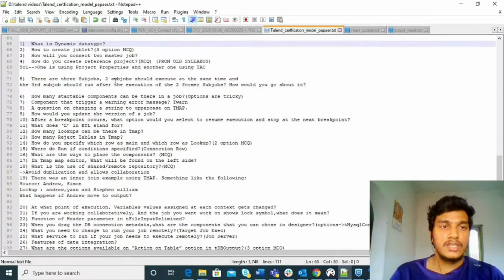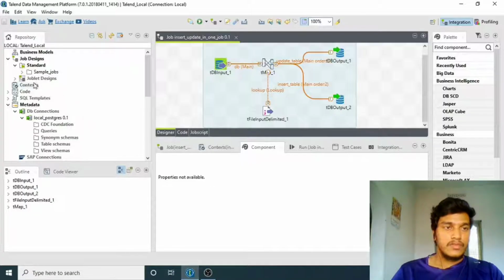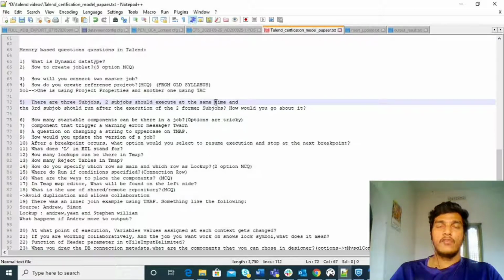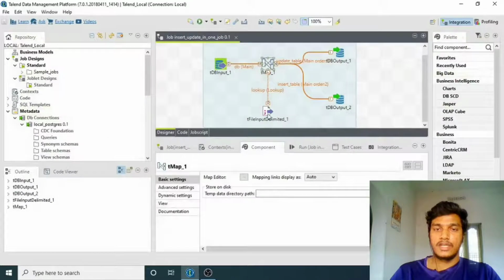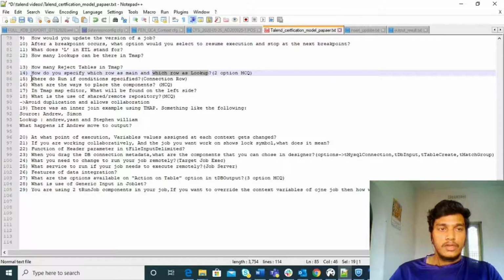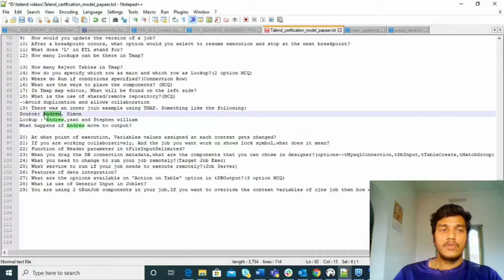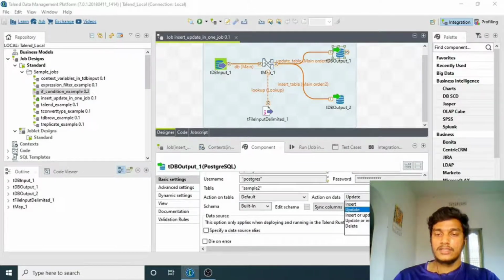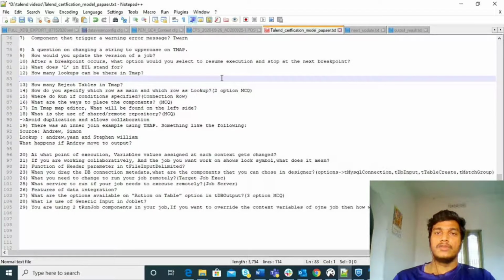54.Few Memory Based questions for Talend Certification Exam l Tips to Crack l Syllabus l Talend DI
Talend Tutorials

This video covers about how to crack the talend certification and also mentioned the questions that I faced in talend certification.

OR